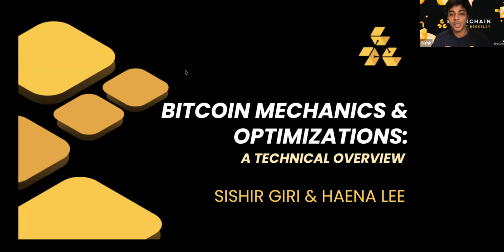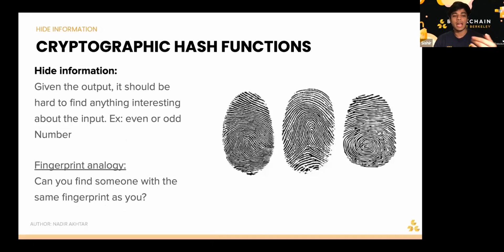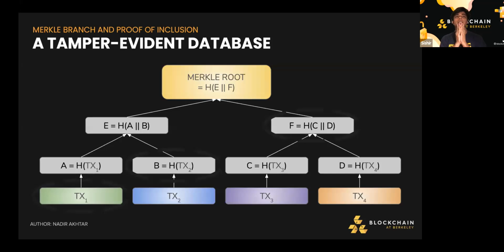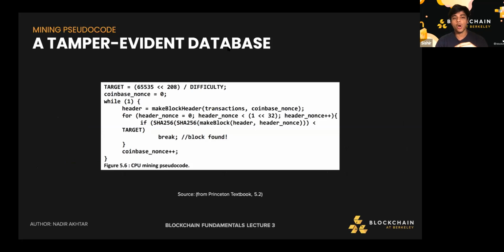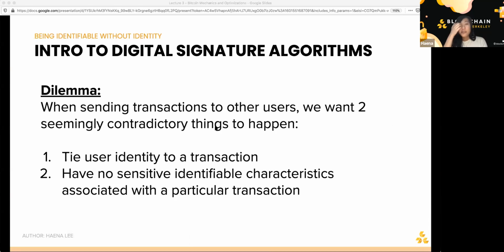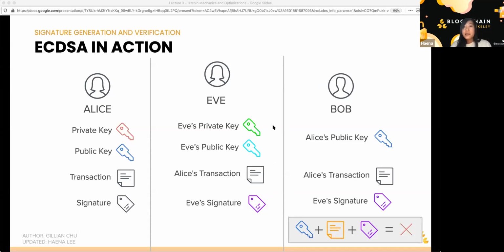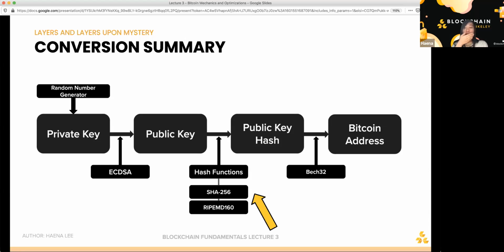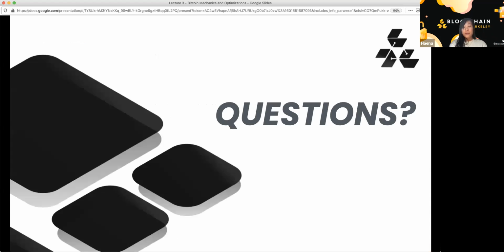Lecture 3: Bitcoin Mechanics & Optimizations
Lecture 3 on: Bitcoin Mechanics

Blockchain at Berkeley is offering a free, public version of our popular Blockchain Fundamentals course – which has taught over 160,000 people to date – now with updated content! Come join our live webinars every week from September 17 to December 3rd, and stop by our office hours for personalized enrichment! Lectures are held at 6 PM PST every Thursday.